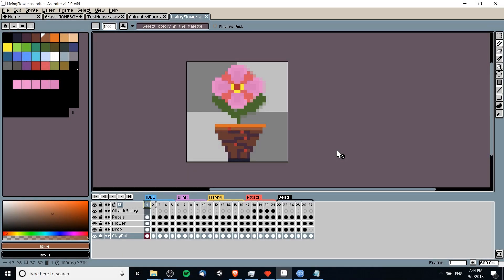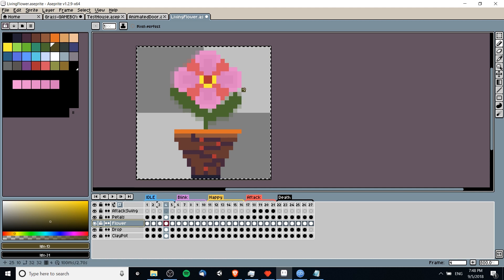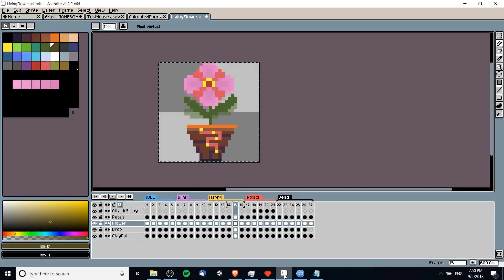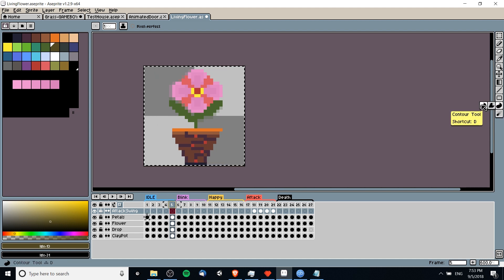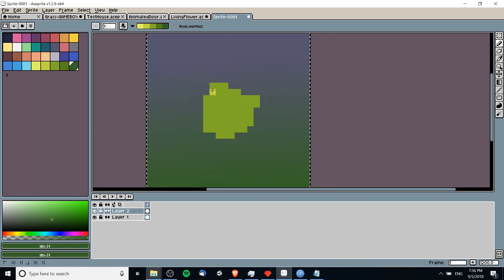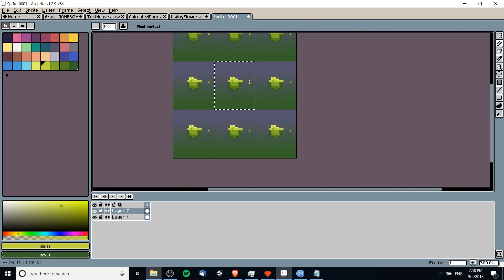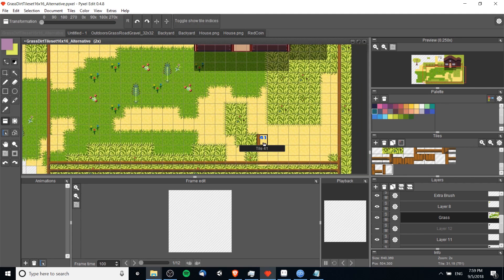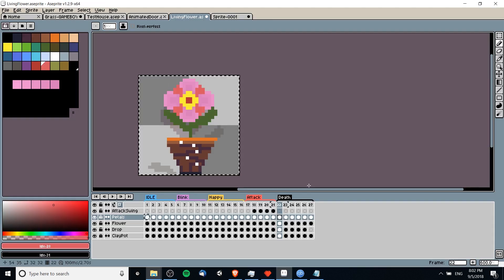Aseprite vs Pyxel Edit - Pixel Art Animation & Tile Tool Comparison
Comparison of these two modern tools for creating and animating pixel are for games (or just art in general)

for making maps from your tilesets

Bitcoin: 17Pn5PifFmRkHRAqCZQAom1ZjCiSf7qJjJ
Ethereum: 0x6f2781F382952c8caCDbE99C46F07c265ab59627
Steem: @christutorials